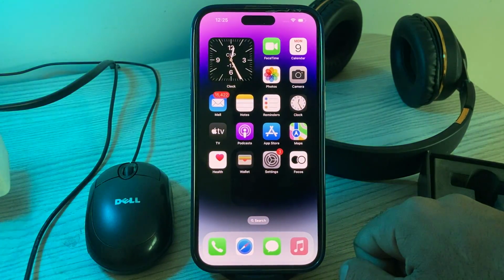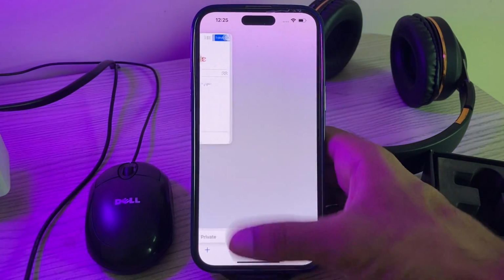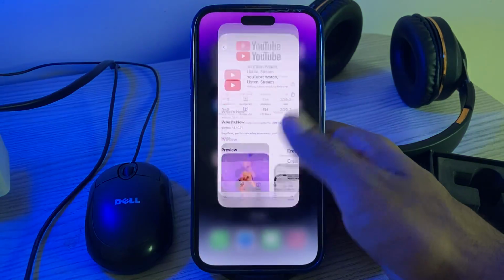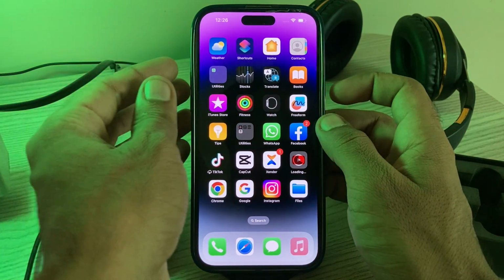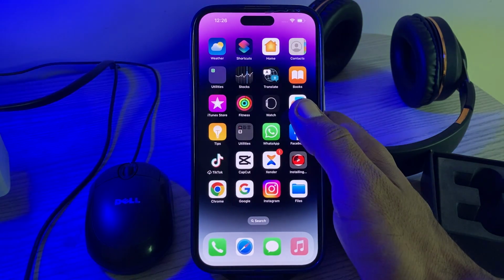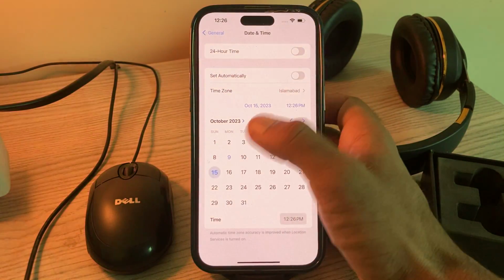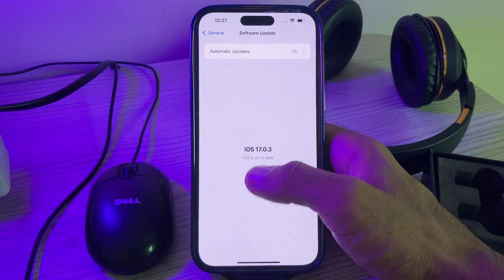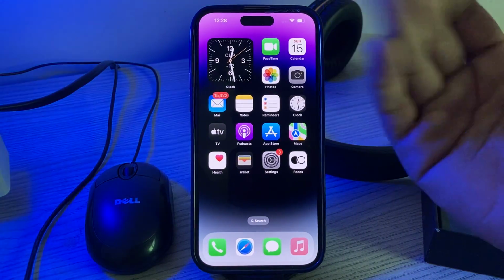How to Fix YouTube Not Working Problem | YouTube Not Working On iPhone